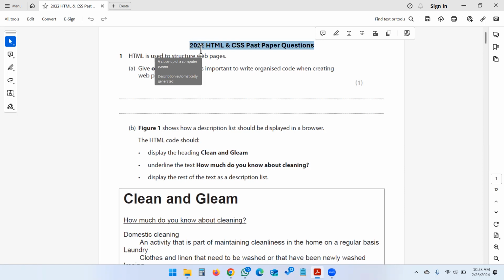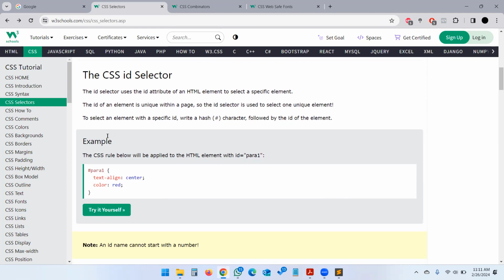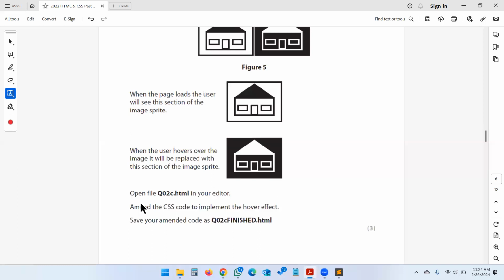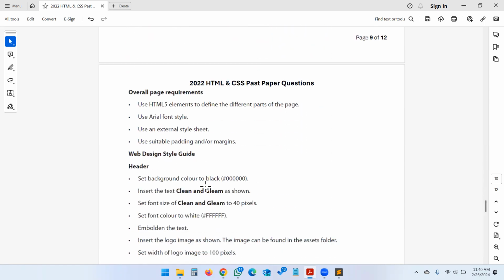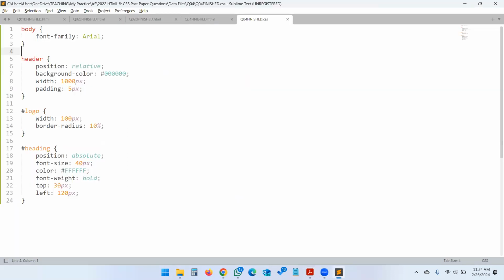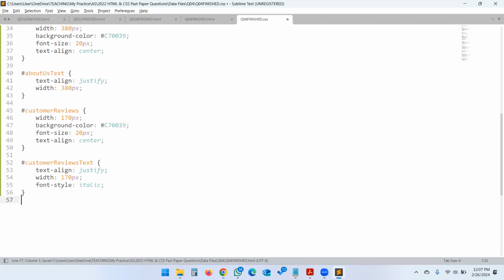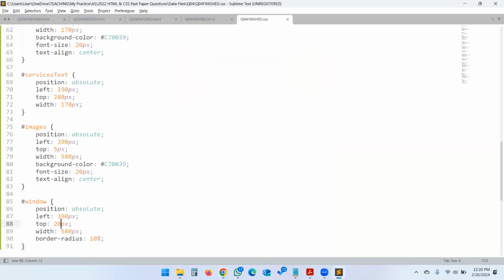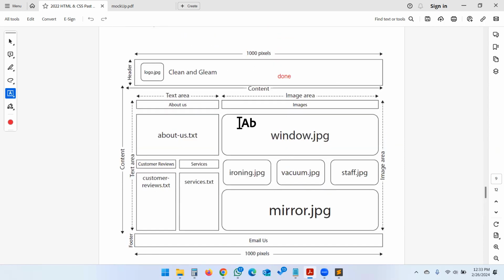HTML & CSS Questions from 2022 Unit 2 IAL IT Edexcel Past Paper